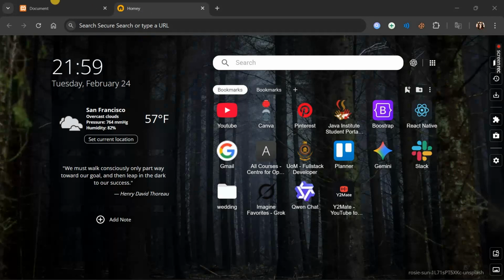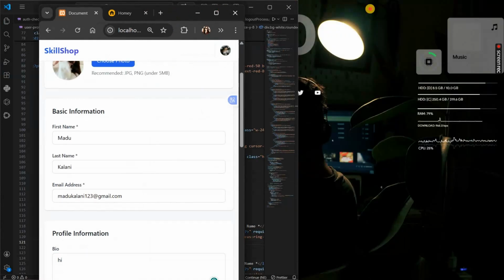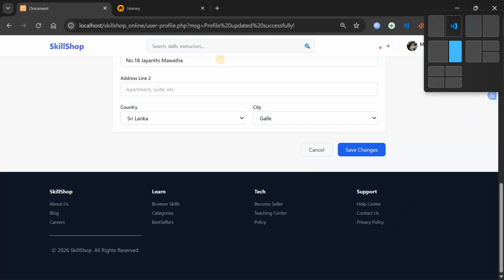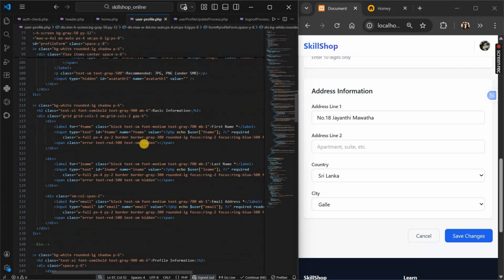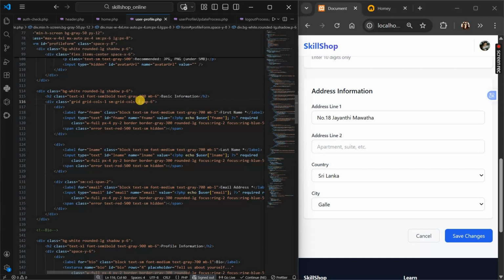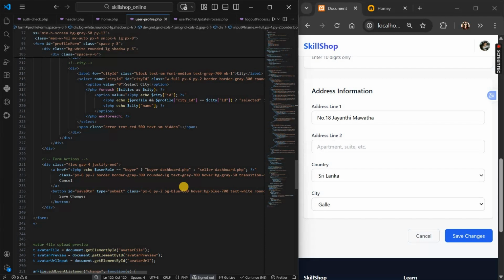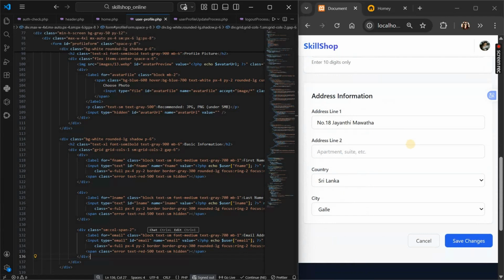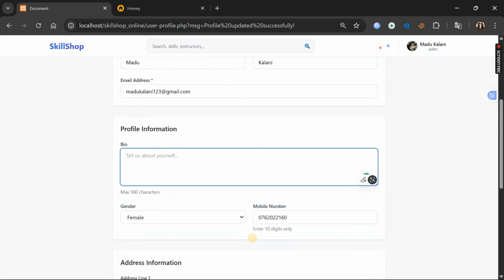Design a responsive user profile page using HTML, CSS, JavaScript and Bootstrap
Project :Design a responsive user profile page using HTML, CSS, JavaScript and Bootstrap

9001:2015 certified institute and registered under the Tertiary and Vocational Education Commission (P01/0537). In